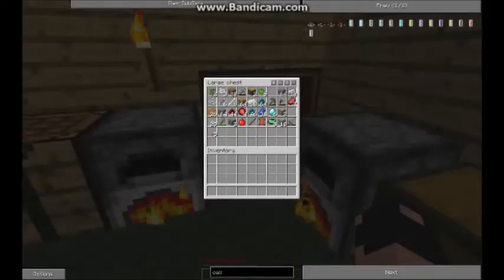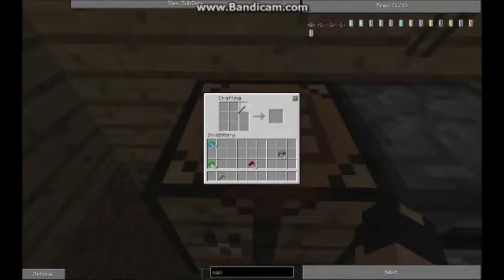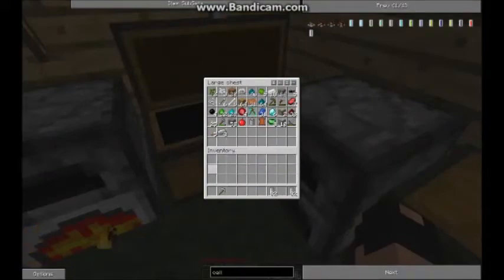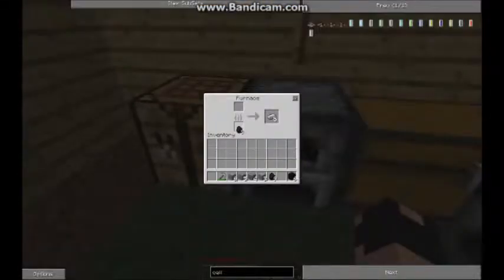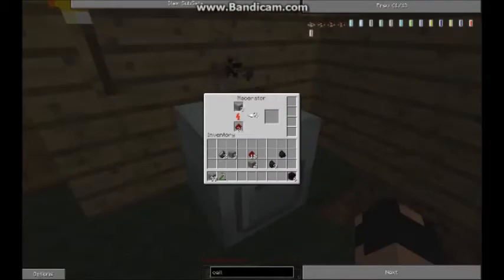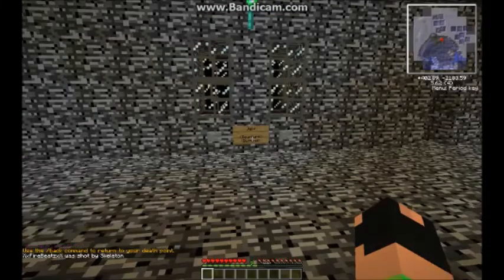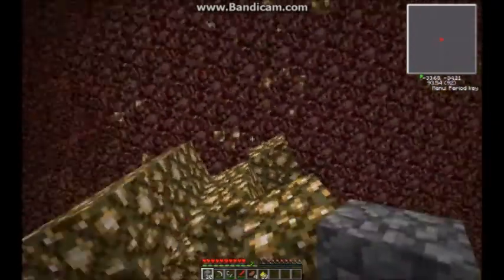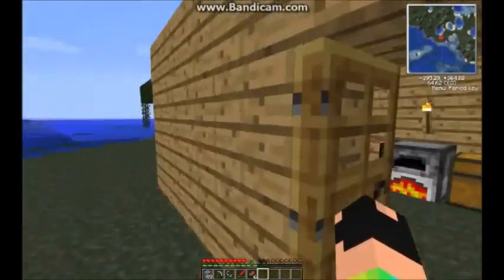FireBeatz Tekkit Lets Play ep.2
Hi all,
here is the second installment of my lets play episodes, hope you like it